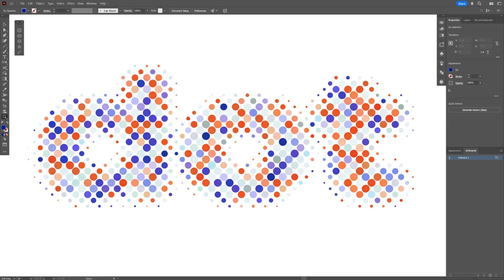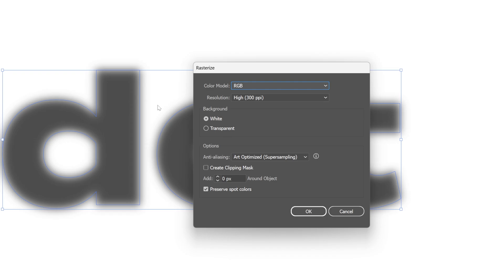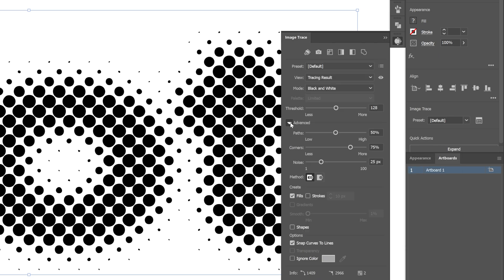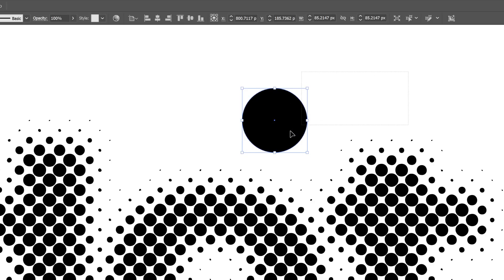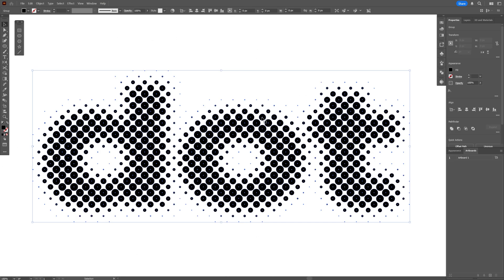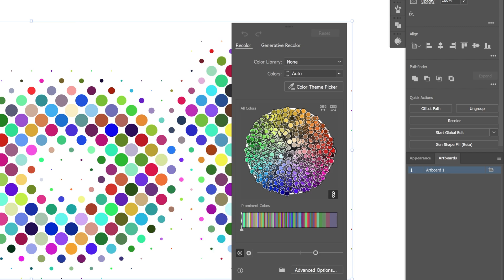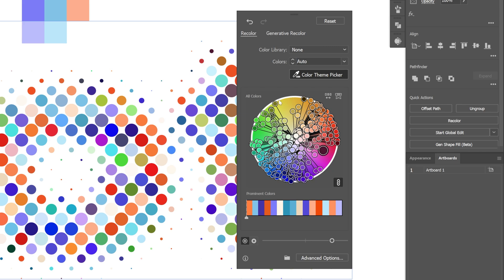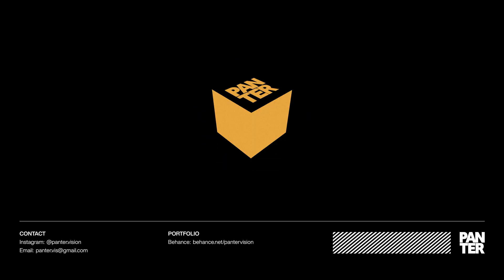How to Create Colorful Halftone Text Effect With PERFECT Circles in Illustrator